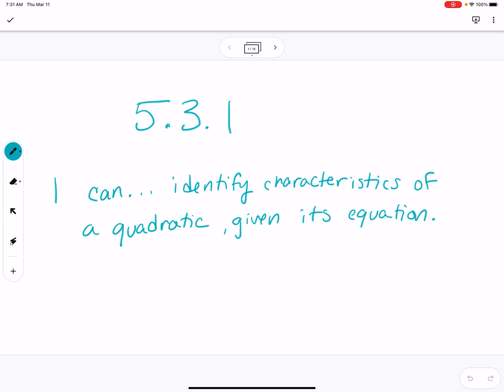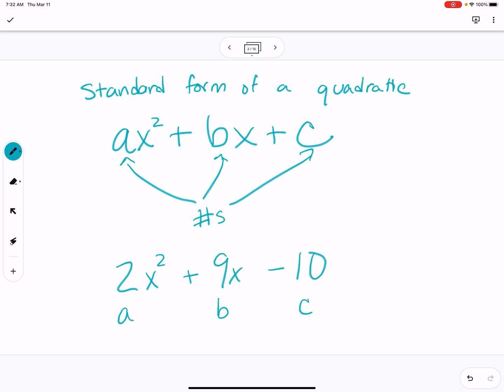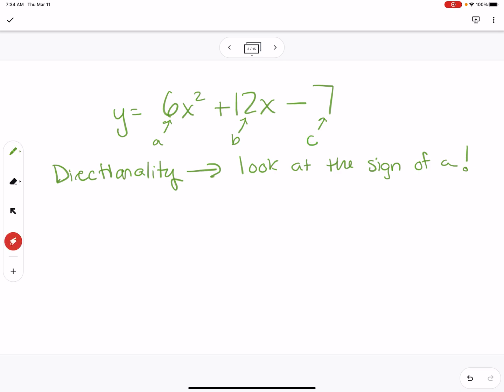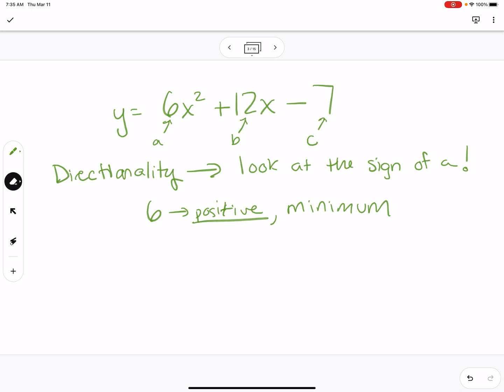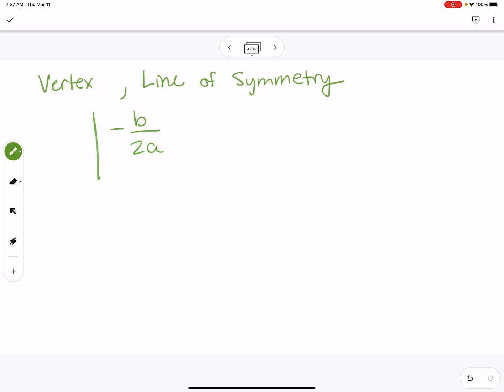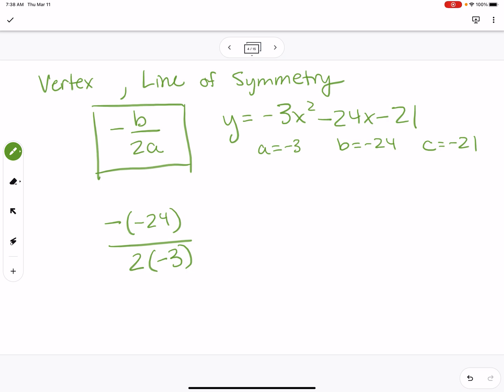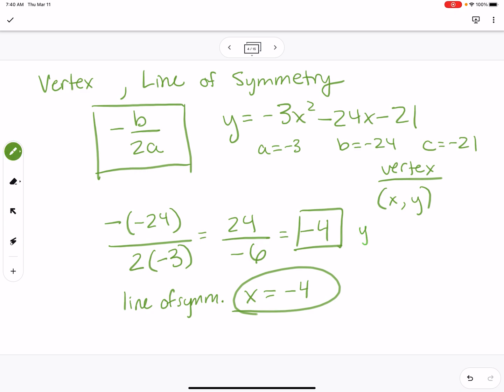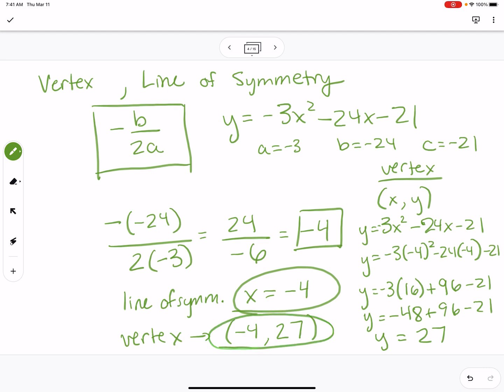Quadratic Characteristics from an Equation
LT: 5.3.1A Lesson Video